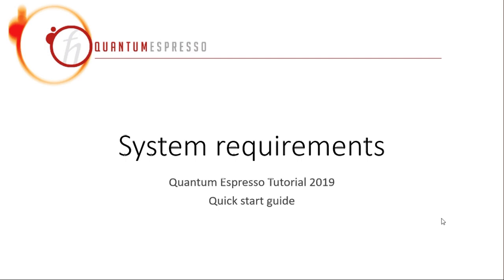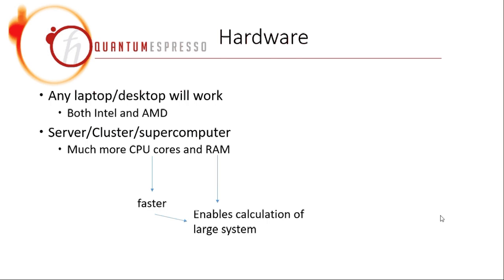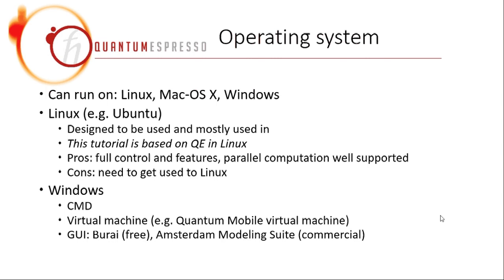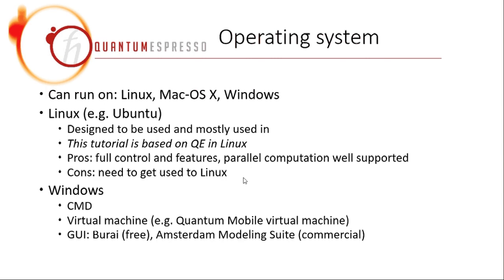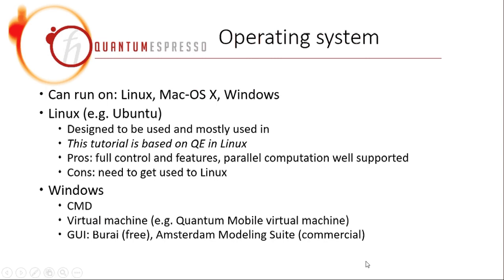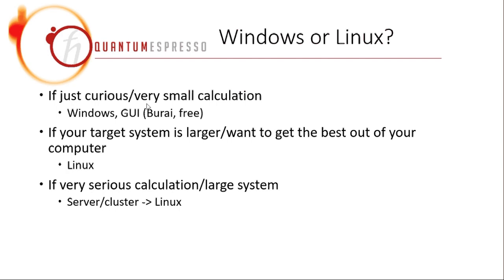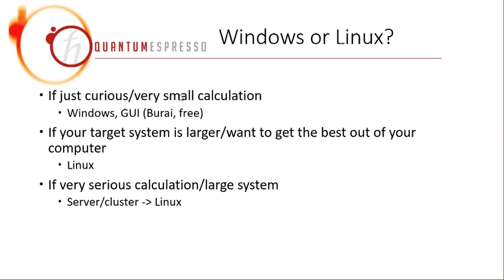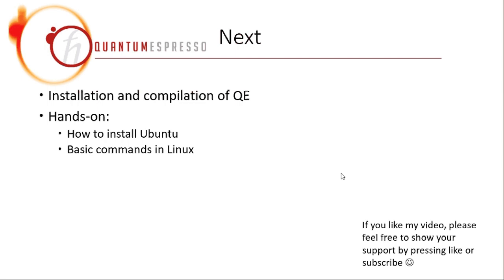Quantum Espresso Tutorial 2019: 3. Windows or Linux? Will my computer work?